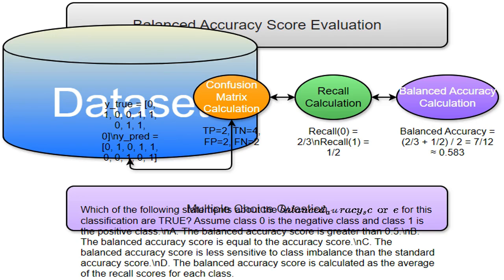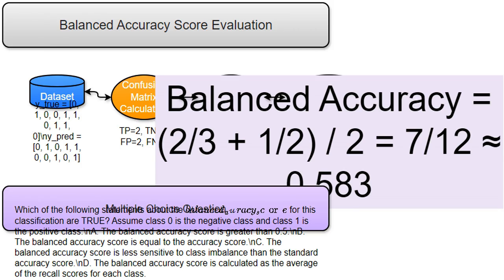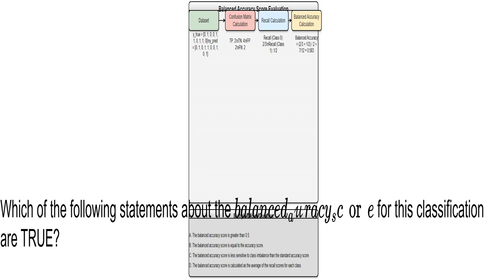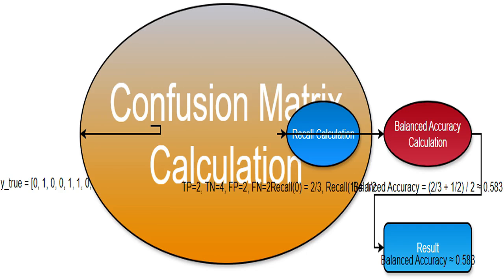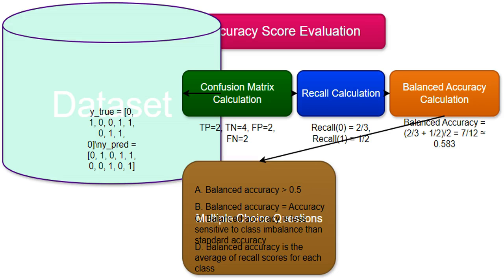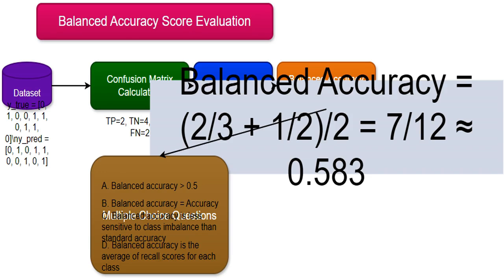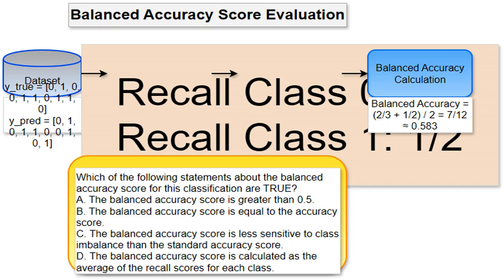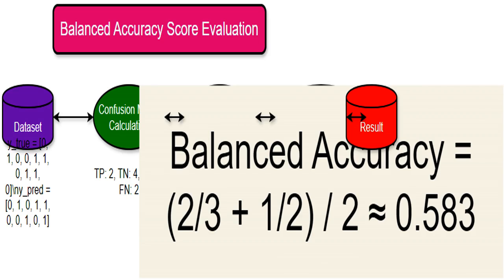Sklearn metrics balancedaccuracyscore 1